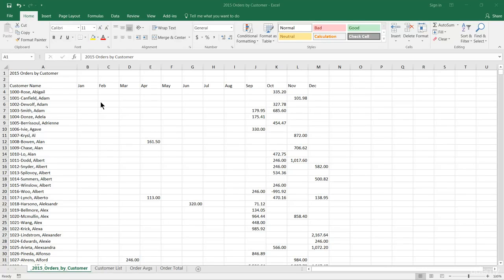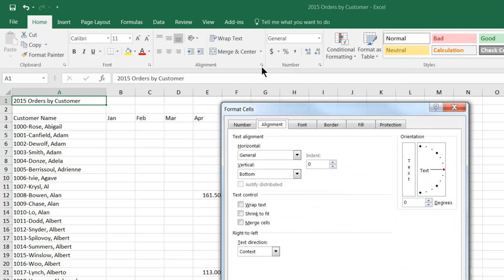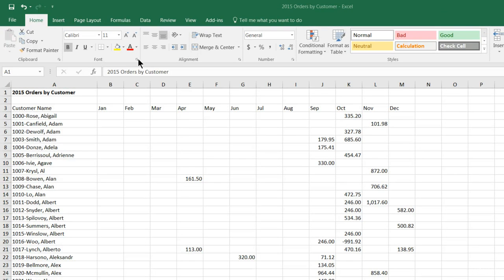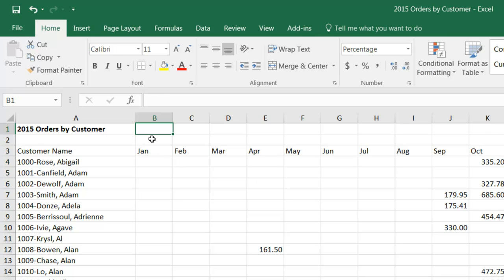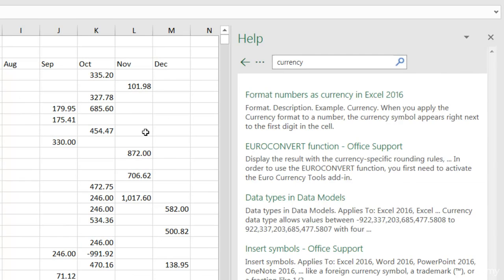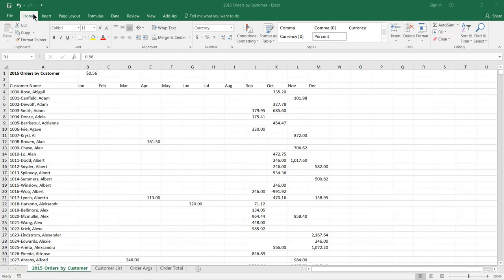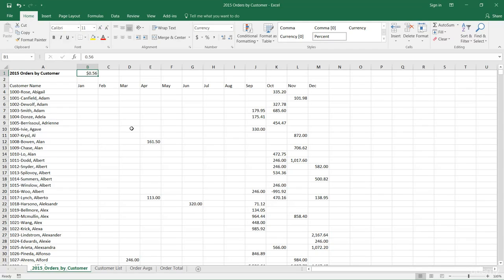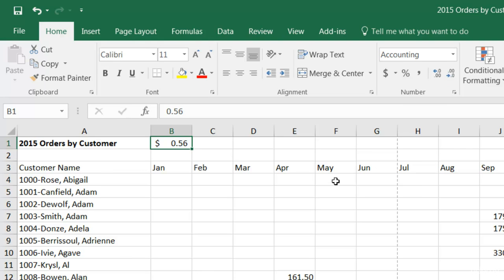Microsoft Excel 2016 Master Class Beginner to Advanced 8